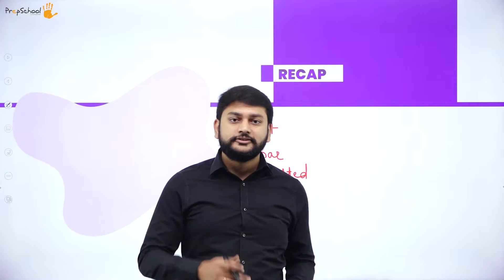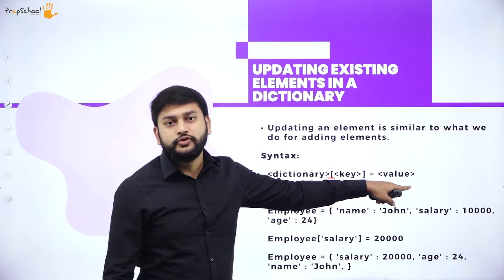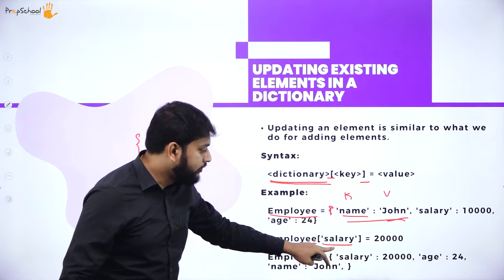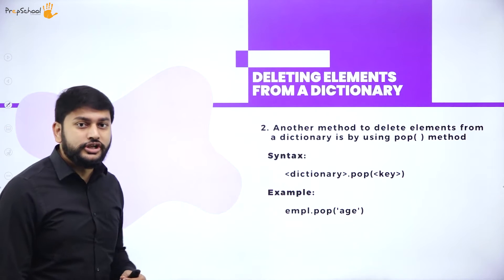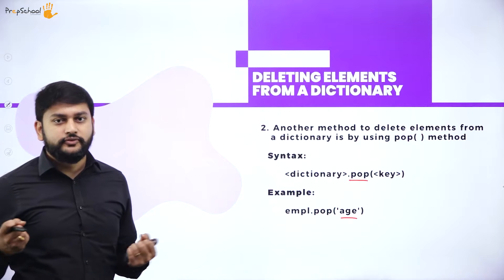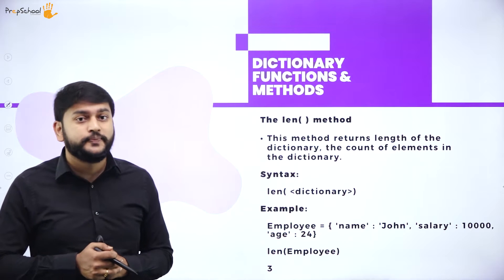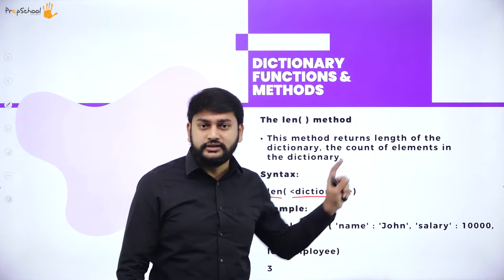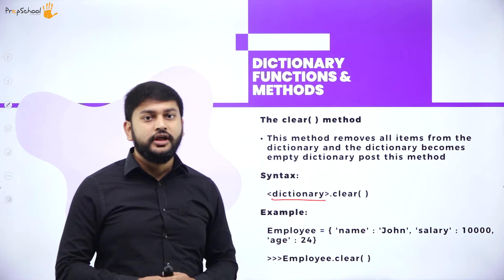DAY 19 | COMPUTER SCIENCE | CBSE XI | DICTIONARIES | L2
Class : CBSE XI
Stream : SCIENCE AND COMMERCE
Subject : COMPUTER SCIENCE
Chapter Name : DICTIONARIES
Lecture : 2